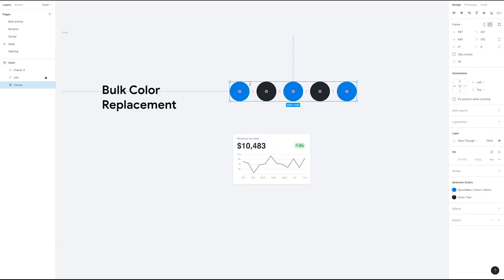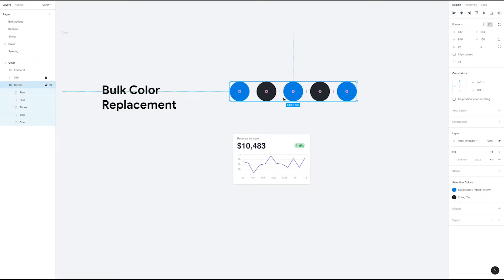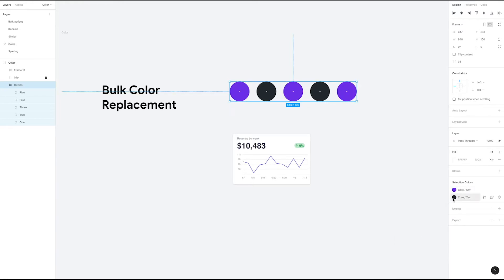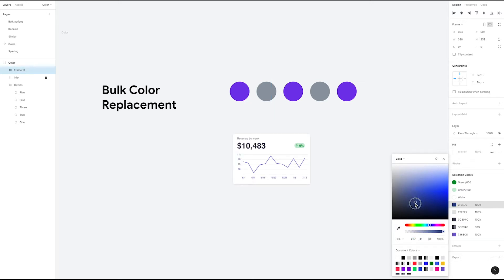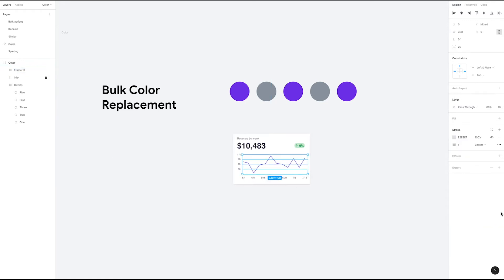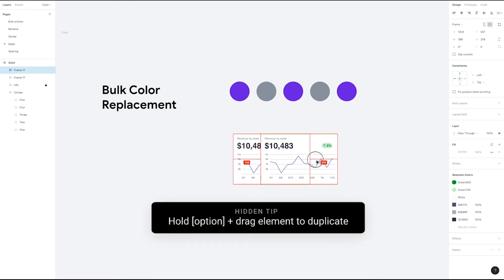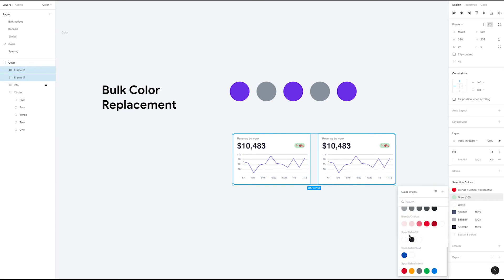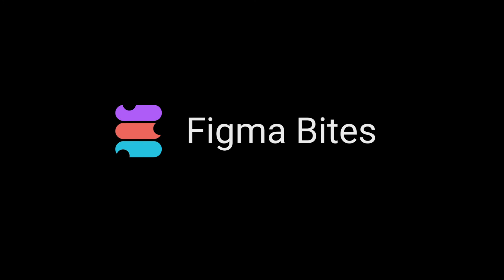Selection Colors | Figma Bites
In this video we cover a handy feature that lets us quickly make bulk color changes to objects in our files.

Created by Chris Michel (@hatefulcrawdad-art) and Jared Hardy (@jaredhardy).